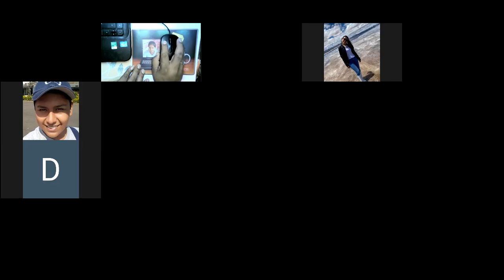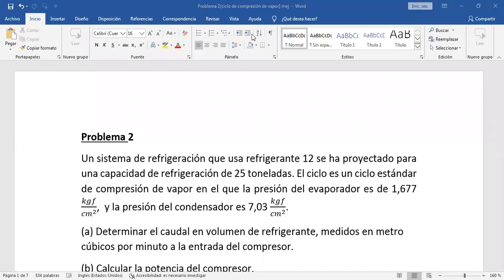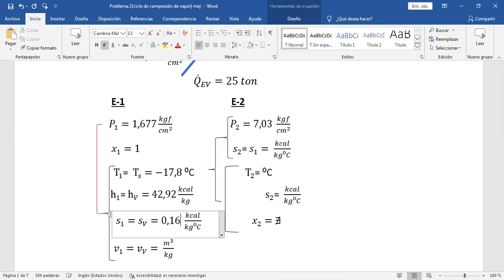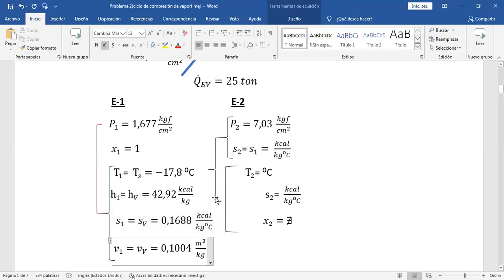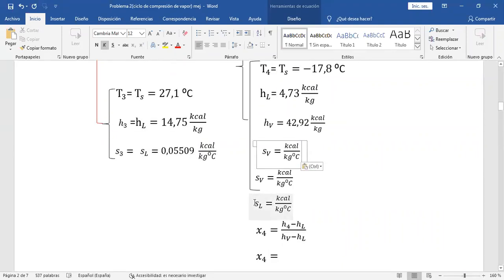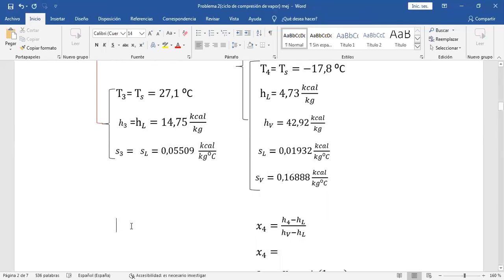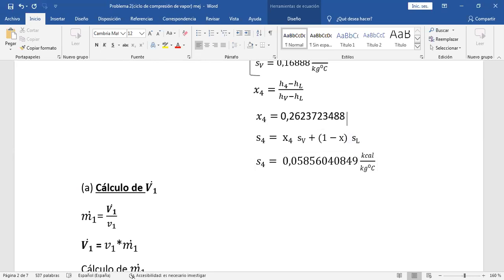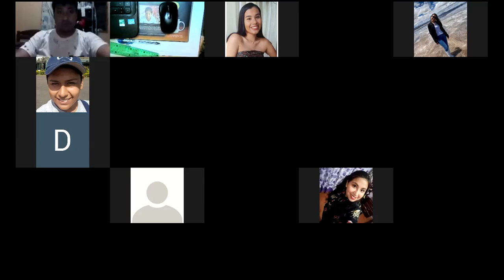2 do Ciclo de compresión de vapor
2 do Ciclo de compresión de vapor